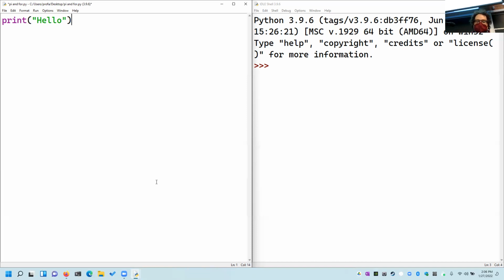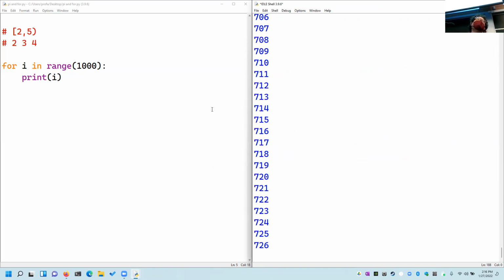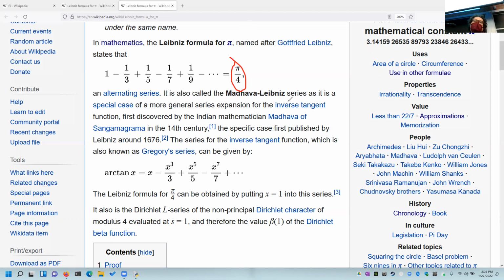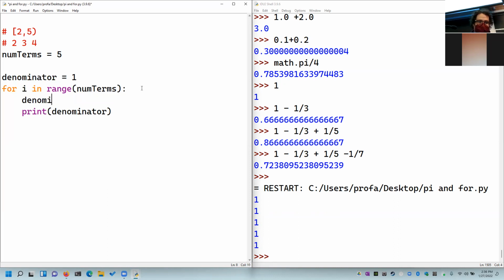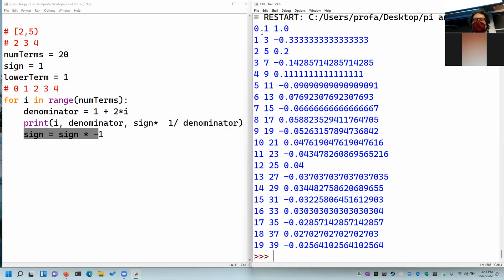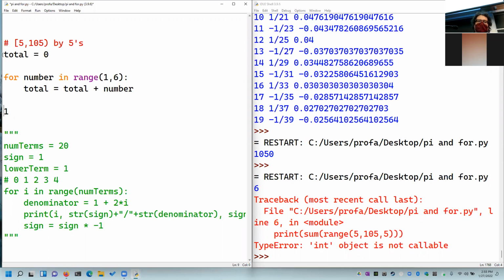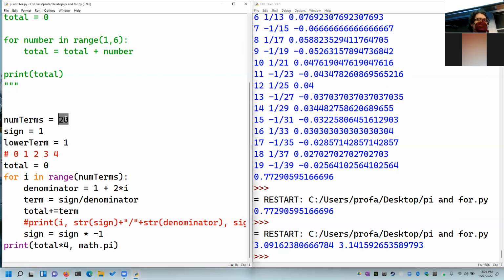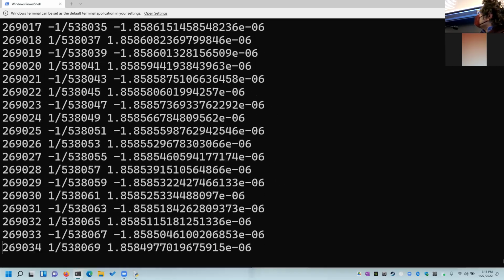Lecture 6 - For Loops and PI